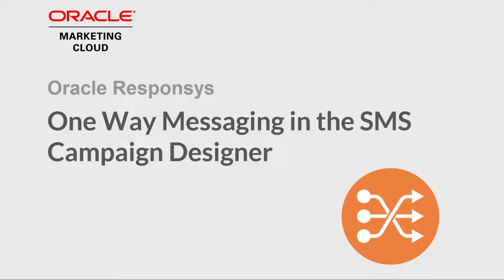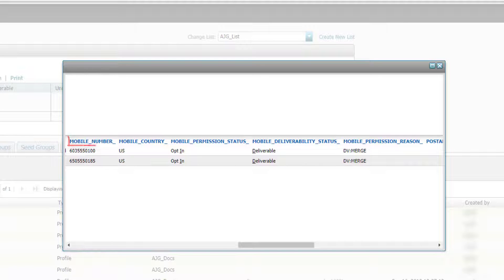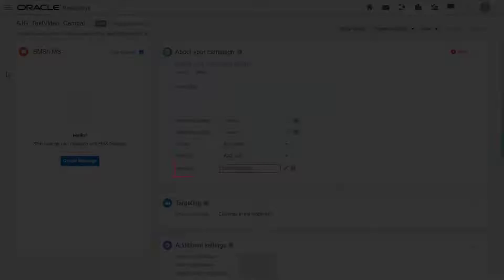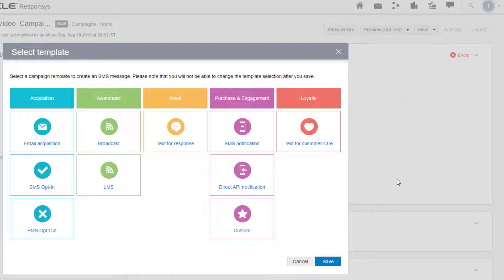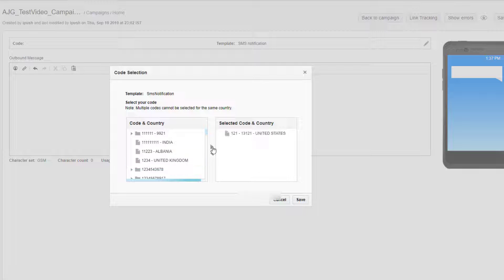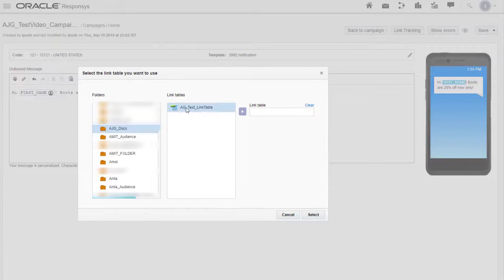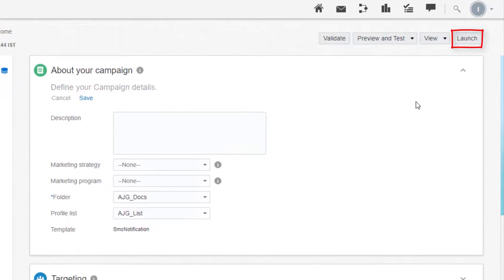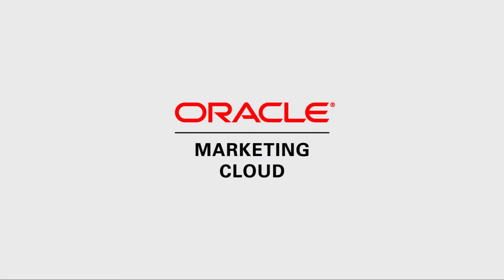Oracle Responsys - One Way Messaging in the SMS Campaign Designer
In this video, learn about using the new SMS Campaign Designer to launch a one way messaging campaign.